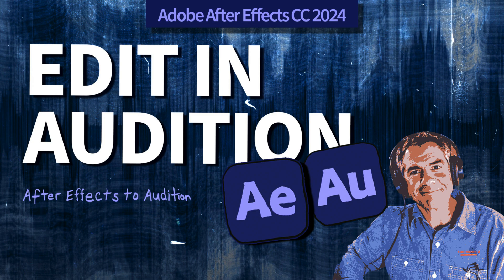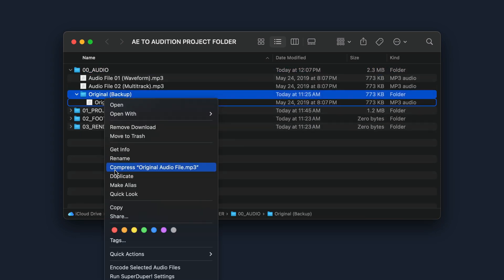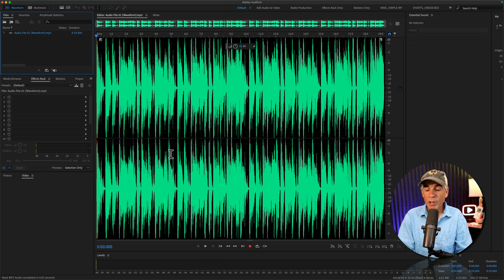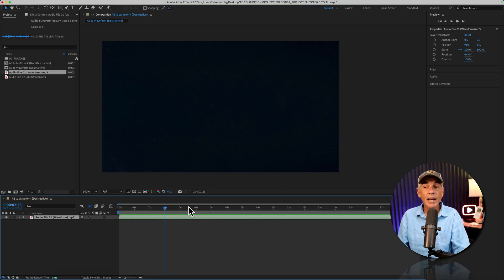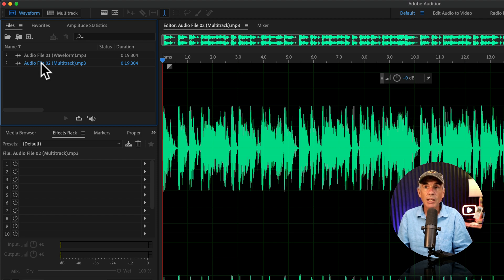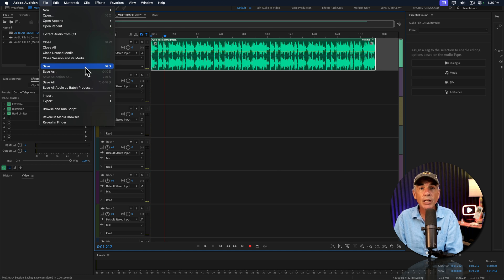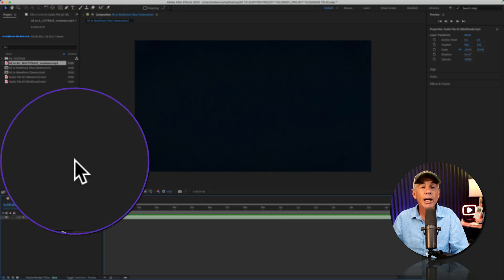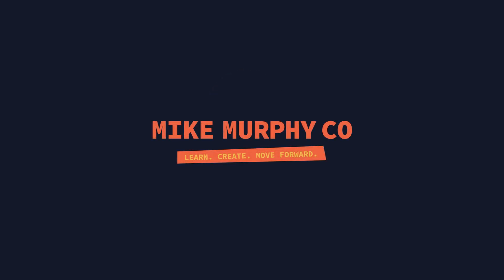How To Edit Audio from After Effects in Audition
Adobe After Effects CC 2024: How To Edit Audio From After Effects in Audition

This tutorial will show you how two ‘round-trip audio workflows’ to send audio layers from After Effects to edit in Adobe Audition and then back to Adobe After Effects CC 2024.

Waveform Workflow:
The Waveform in Adobe Audition is considered ‘Destructive Editing’ as the original audio file is permanently changed after applying and saving edits. Always make a copy or backup of the original audio file when editing in the Waveform Editor.

      Pros: This is the fastest and easy of the two options as once you click ‘Save’ in Audition, the audio layer in After Effects automatically updates with the edits and effects added in Audition.

      Cons: The edits are ‘baked-in’ to the original audio file, so you must be sure to work on a copy of the original in After Effects.

Multitrack Workflow:
The Multitrack in Adobe Audition is considered ‘Non-Destructive Editing’ as you do not ‘apply’ the effects and the original audio file is not changed or altered.

          Pros: The original audio file is not permanently changed and you can go back into Audition at any time to modify the Multitrack Session and edit the Effect Rack.

           Cons: This method requires some extra steps as the audio layer in After Effects does not auto-update when Saving a Multitrack Session. You  must export the Multitrack Session as an audio file and then import and replace the file in After Effects manually.

Chapters:
00:00  Intro: About The Tutorial
00:31  Waveform Editor = Destructive
00:55  Multitrack Editor = Non-Destructive
01:23  Workflow #1: AE To Audition (Waveform)
01:46  Effects Rack: Add Preset
02:05  Apply Effects Rack
02:14  File...Save in Audition
02:24  Return To After Effects
02:39  Proof: Destructive Editing
03:01  Workflow #2: AE To Audition (Multitrack)
03:16  Create New Multitrack Session
03:43  Effects Rack: Add Preset
04:12  Export Multitrack Session
04:34  Import MP3 File Into After Effects
04:52  Replace Audio Layer

How To Edit Audio Layers from After Effects using Audition Waveform:
1. Create New Composition
2. Add Audio Layer (copy of original audio file)
3. Select Audio Layer
4. Go to ‘Edit Menu’
5. Click on ‘Edit in Adobe Audition’
6. Open Adobe Audition
7. Go to ‘Effect Rack’
8. Click on drop-down menu and select ‘On The Telephone’ Preset (or preferred Preset)
9. Click ‘Apply’
10. Go to ‘File’
11. Click on ‘Save’
12. Return to After Effects
13. Tap ‘Spacebar’ to Preview Audio with the Audition Edits.

How To Edit Audio Layers from After Effects using Audition Multitrack:
1. Create New Composition
2. Add Audio Layer
3. Select Audio Layer
4. Go to ‘Edit Menu’
5. Click on ‘Edit in Adobe Audition’
6. Open Adobe Audition
7. Right-click on audio file in the Projects Panel of Audition
8. Select ‘Insert Into Multitrack’
9. Select ‘New Multitrack Session’
10. Go to ‘Effect Rack’
11. Click on drop-down menu and select ‘On The Telephone’ Preset (or preferred Preset)
12. Go to ‘File’ Menu
13. Click on ‘Export’
14. Select ‘Multitrack Mixdown’
15. Select ‘Entire Session’
16. Enter File Name
17. Choose Destination to save files
18. Format: mp3
19. Click on ‘Save’
20. Return to After Effects
21. Drag in MP3 Audio File exported from Audition in the Project Panel of After Effects
22. Select the Audio Layer in the Layers Panel
23. Press Option or Alt Key and select the ‘Edited’ MP3 audio file in the Project Panel
24. Drag the new MP3 file (with Option/Alt Key Pressed) on top of the existing audio file to replace
25. Tap ‘Spacebar’ to Preview Audio with the Audition Edits.